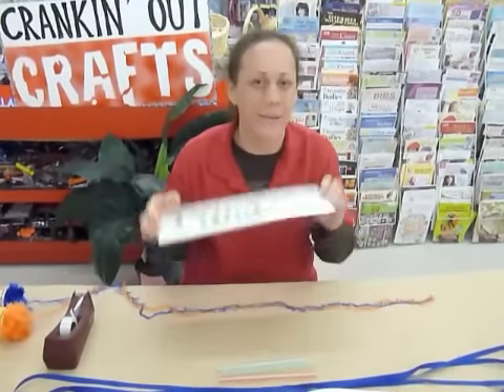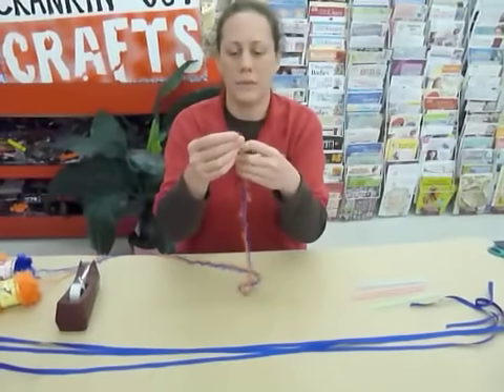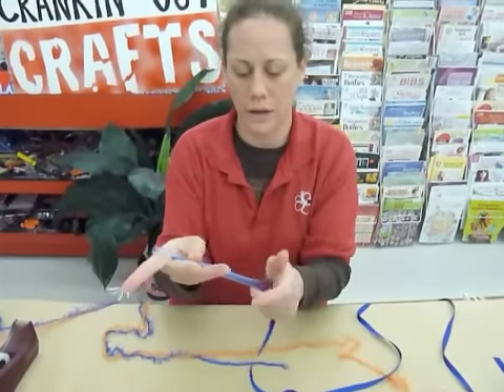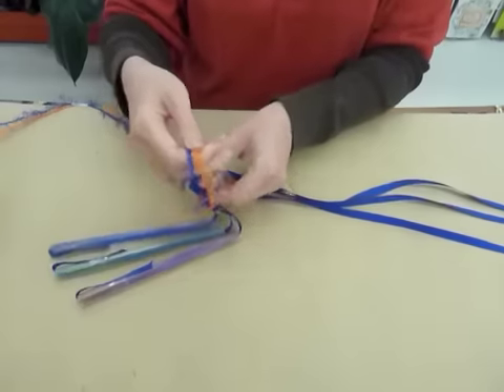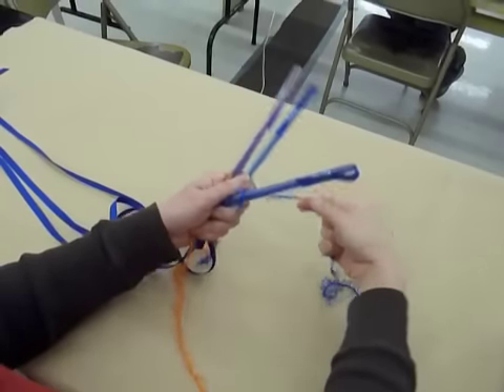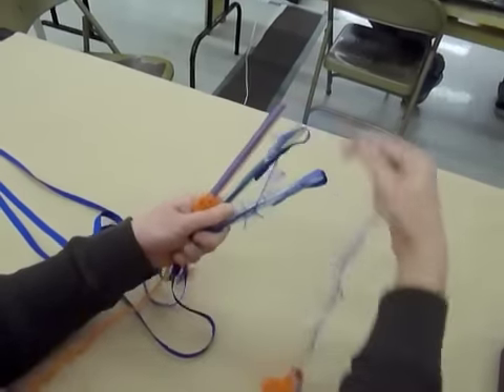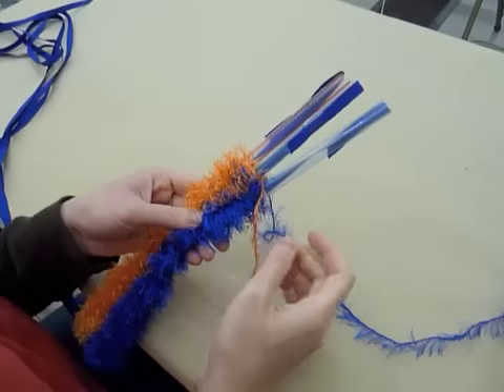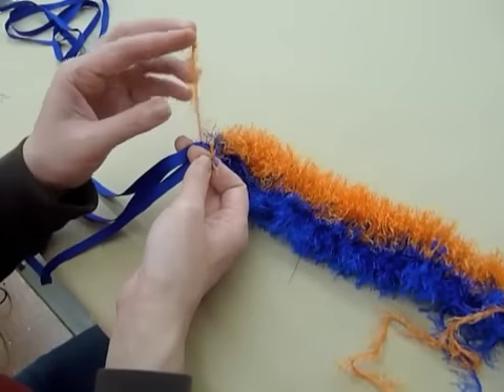Crankin' Out Crafts -ep240 3-Straw Lei Flat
Ready to step up your straw lei making to 3 straws? Puna will show you how a flat, 3 straw lei is made in this episode of Crankin' Out Crafts.

Lei Making supplies available for purchase at all Hawaii Ben Franklin Crafts stores